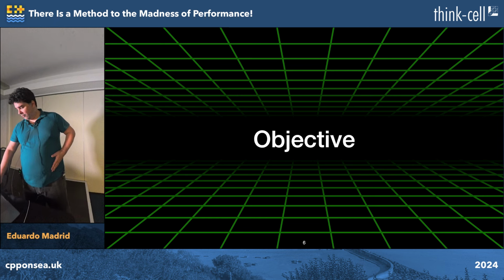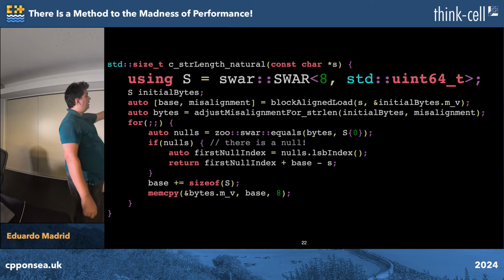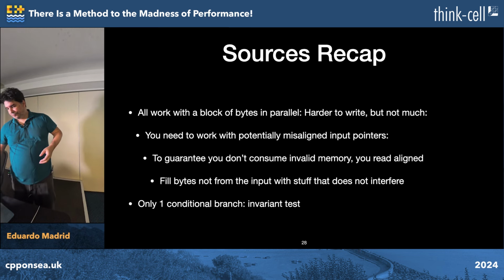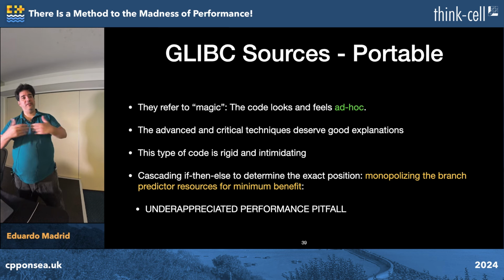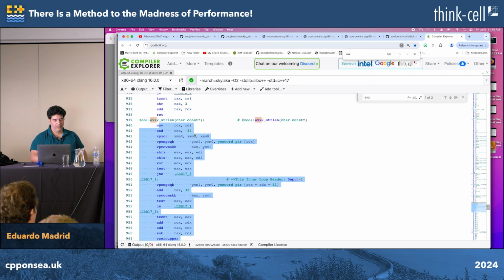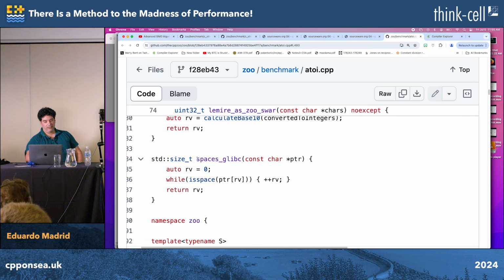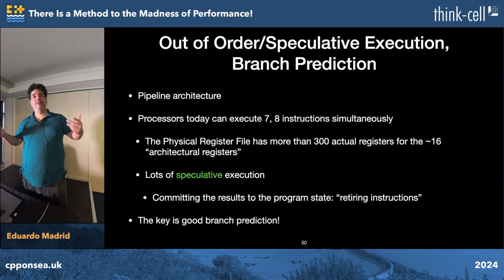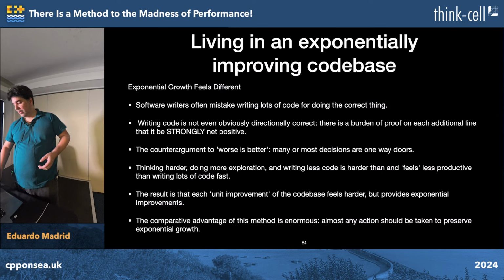Comparison of C++ Performance Optimization Techniques for C++ Programmers - Eduardo Madrid 2024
Comparison of C++ Performance Optimization Techniques for C++ Programmers - Eduardo Madrid 2024 - C++ on Sea 2024

We have something crazy to share with you:

We just wanted a good comparison to assess the performance of our programming techniques and library. We chose to implement very well known and important tasks, like string length or conversion of string to integer, because this would let us compare against hopefully the best, like the standard C library implementation of GLIBC, it does not get more real than comparing against a project that literally runs the world.

To our astonishment, not only our performance held its ground, but comprehensively beat that of GLIBC, and anything else!

The craziest thing about this is that GLIBC's code shows large amount of work, sophisticated programming techniques, also the use of platform-specific, handcrafted assembler, that goes to extremes such as, to name one example, of trying "saving some code size by microfusing VPMINU with the [32 byte data load]", yet, all of that effort is beaten by simple, understandable code, that you can see did not take much effort either --and without us even meaning to, our object code size is a small fraction of theirs.

How is this madness possible of working much less, while writing direct and understandable code and still get at times twice the performance, at times portable C++ matching hand crafted assembly with SIMD instructions?

There is a method to this madness!

1. You put the knowledge of what performs well into infrastructure code, so that when programmers use this library they benefit automatically. In practice only C++ allows you to do this.
2. This infrastructure needs to compose in a way that the compiler optimizer can fully do its job
3. It needs to help the programmer express things in performance-friendly ways, one key to save effort
4. Avoiding pitfalls that would impede the processor use its full capabilities, especially those related to "out of order" execution.
5. Avoiding the pitfall of "additive bias".

About 'what performs well': Examples of the following and more:

1. "Branchless" programming: you do perhaps more total work, but deterministically
2. Converting control dependencies into data dependencies
3. Organizing the code to pay the performance penalty of a branch only once, and where it hurts the least
4. Letting the optimizer keep assumptions
5. Explicit "speculative" computation, and also "implicit".

From the benchmarks and source code comparisons you will see exactly how the professionally made code did not follow these recommendations and hurt themselves; better yet, you'll see how it is possible to make a library that makes it natural to follow these recommendations!... and how this can only be achieved in C++!

Eduardo Madrid

I'm the lead of an Open Source little project that gives useful lessons about how to program in C++ for top performance. I've been a team and technology leader at big companies, including Snap, the maker of Snapchat and Hedge Funds that do automated and high frequency trading.